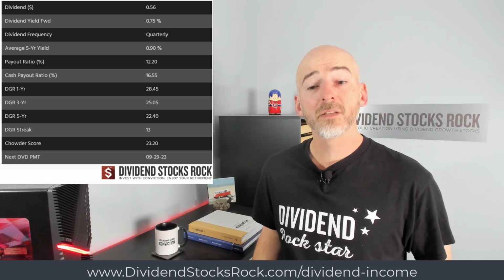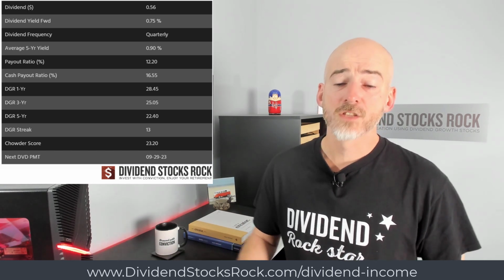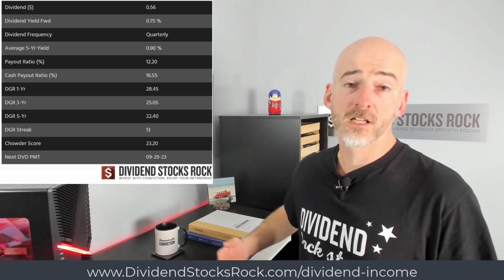How to Find Low Yield, High Growth Stocks ATD TO vs TSCO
Let me know what other low-yield, high-growth stocks you like in the comments!

How to find the next low-yield, high-growth stock that will propel your portfolio to a new high level? Today, I'll share how I've picked the successful ATD.TO a while ago and how you can use it to find the next one!